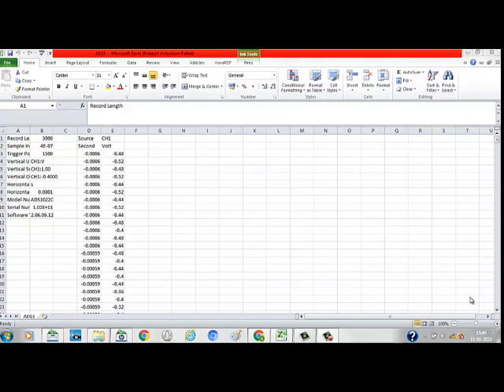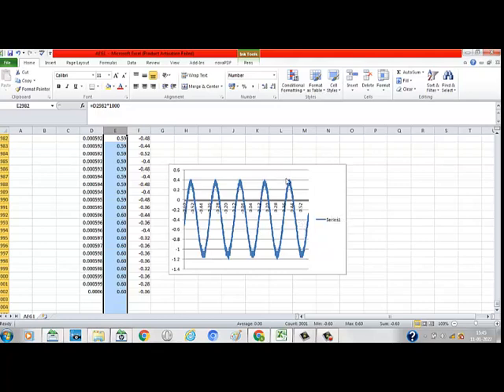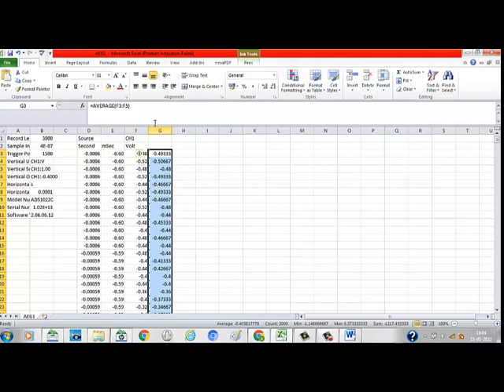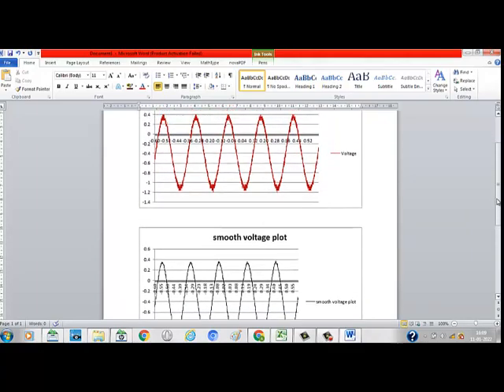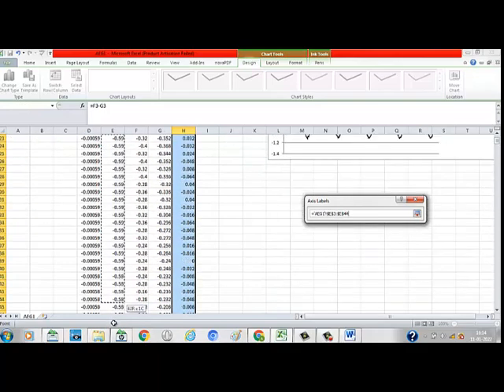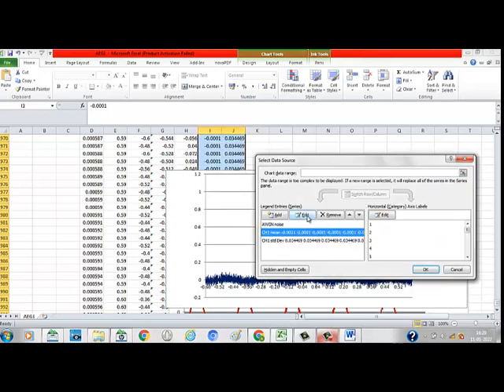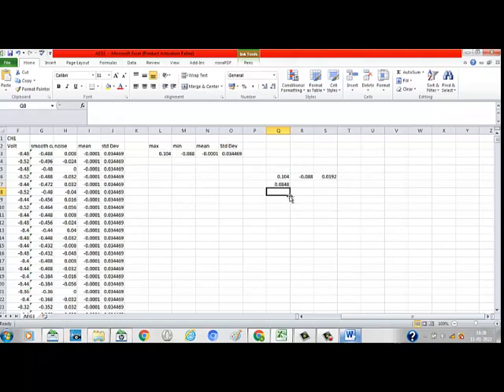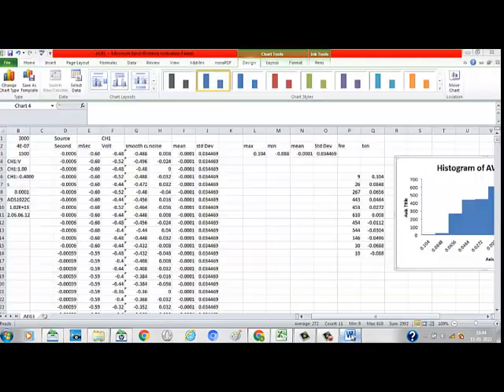Experiment-7-Simple Data Analysis with Spreadsheets